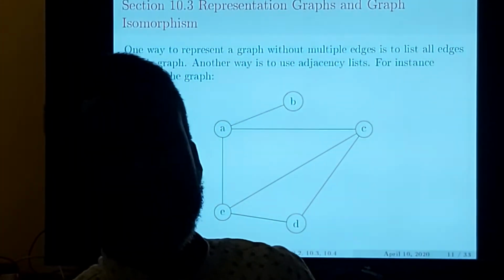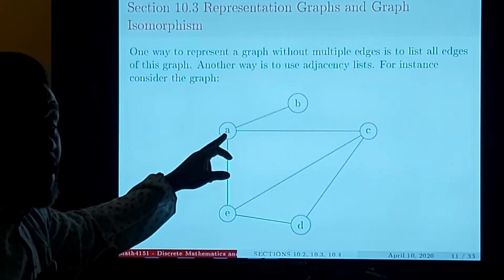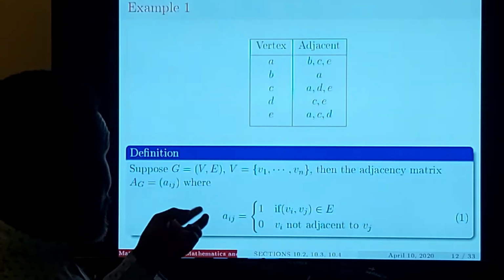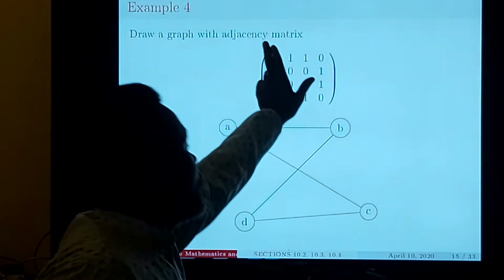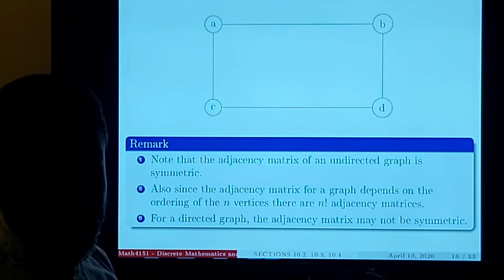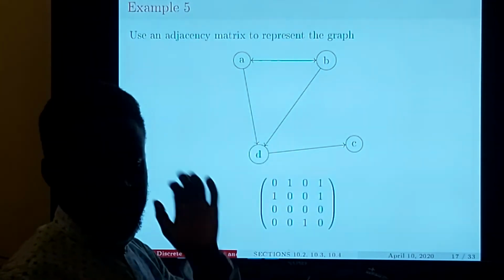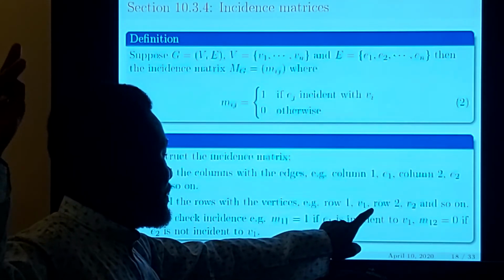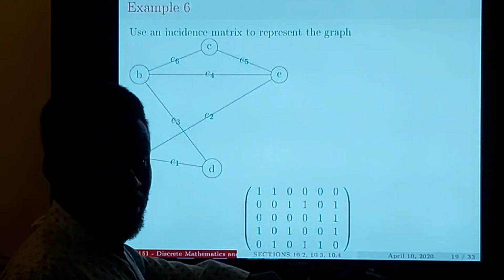April 11, 2020